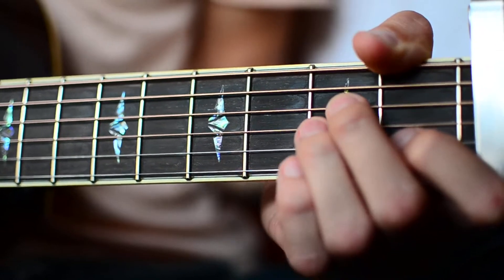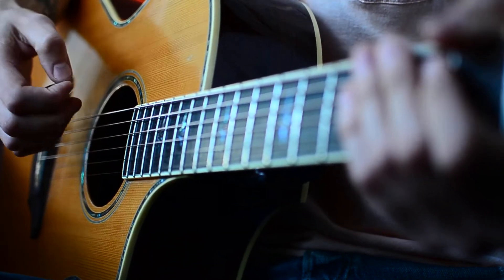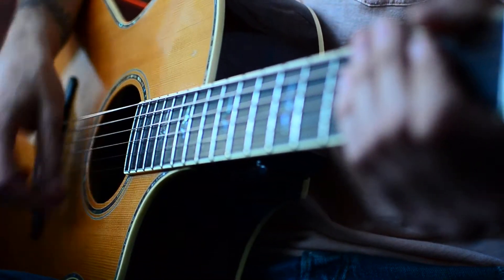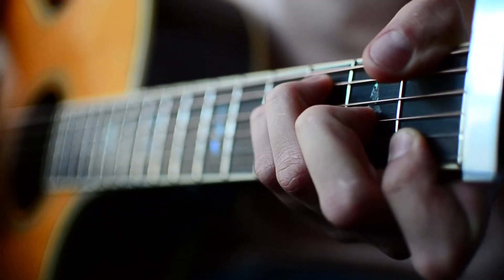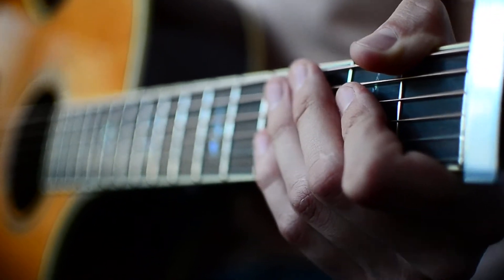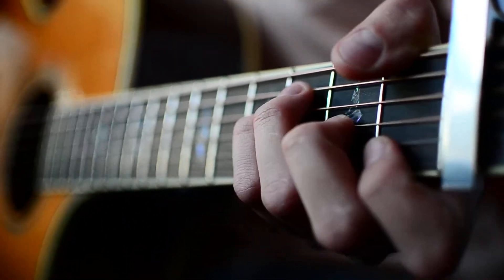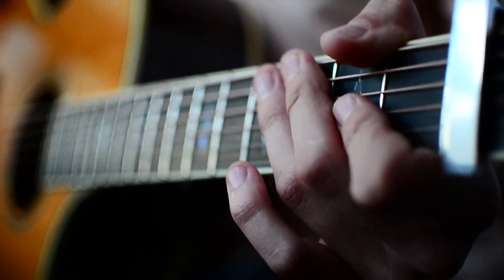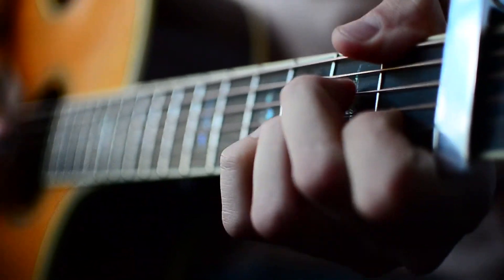The Greatest (feat. Kendrick Lamar) by Sia Guitar Tutorial // Beginner Friendly Guitar Lesson!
The Greatest by Sia and Kendrick Lamar Guitar Lesson // Beginner Friendly!

Guitar tutorial for The Greatest (feat. Kendrick Lamar) by Sia! The Greatest is Sia's hottest new hit! She has just been hitting it hard lately with some amazing songs! For the Greatest you will only need a capo, two simple strum patterns, and two simple chord progressions! Let me know if you have any questions below and if you have any song requests hit up my Fiverr gig below :)

Tokina 11-16mm Wide Angle Lens

Editing App - Pinnacle Pro (iOS)